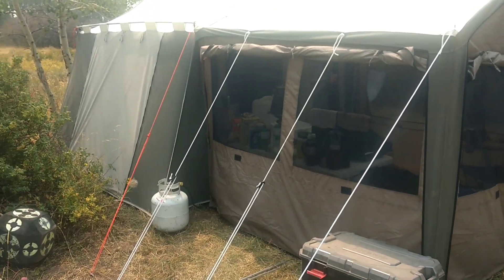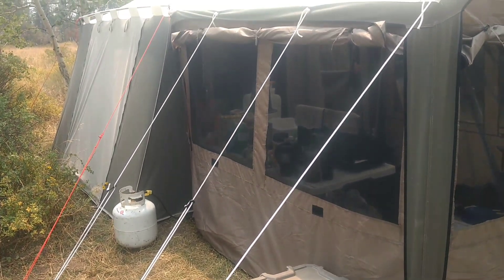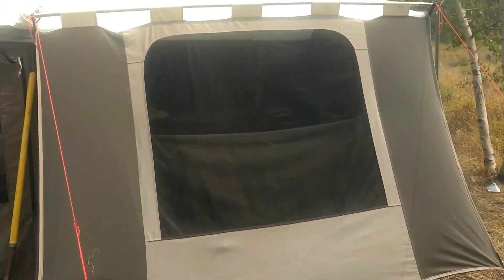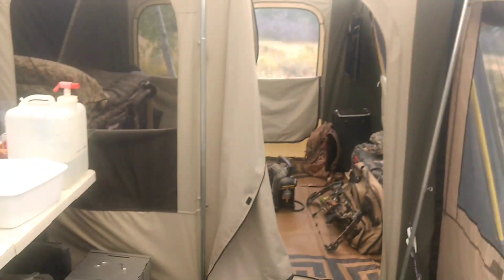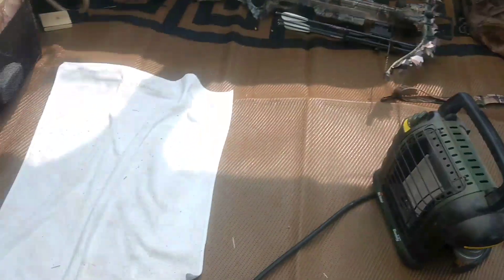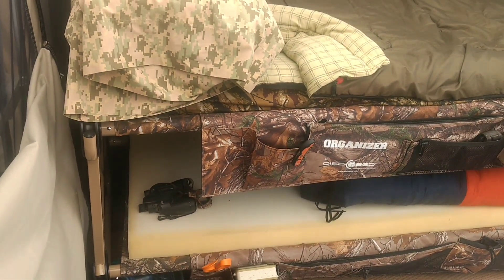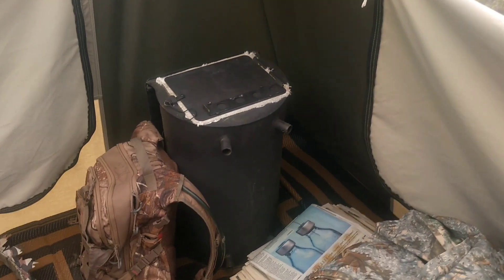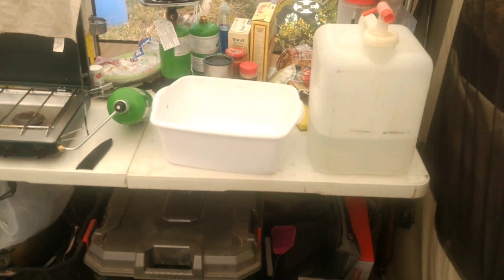Kodiak Canvas Cabin Tent Elk Camp part 1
I show you around my elk hunt camp in my new Kodiak Canvas tent. Apologies for the quality of the video, my phone was acting up. And also for the God awful way I was chewing my gum. Lucky my Mom wasn't around or she would have boxed my ears.